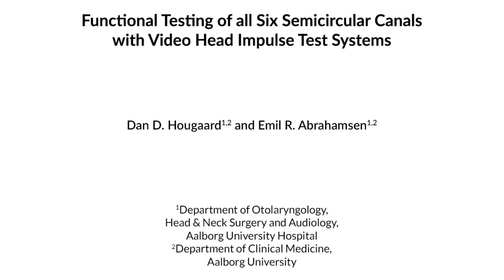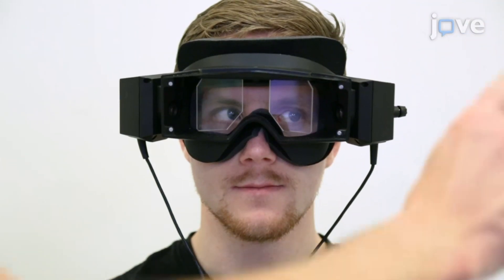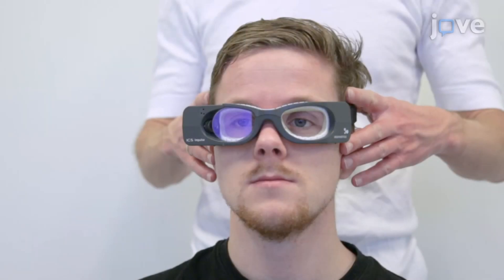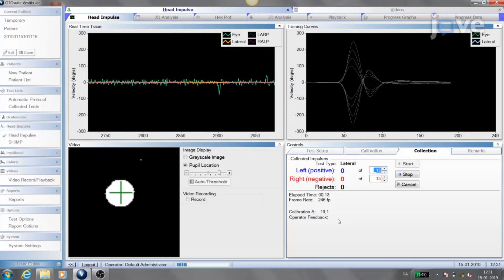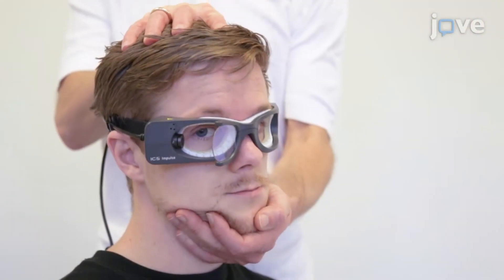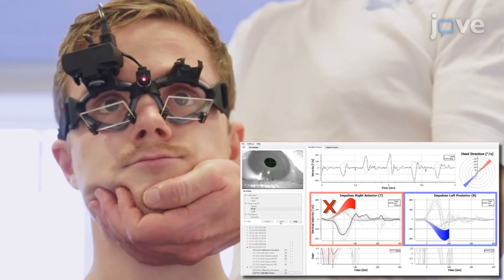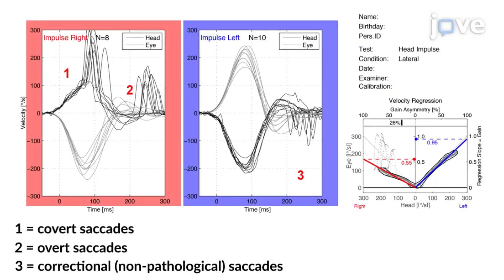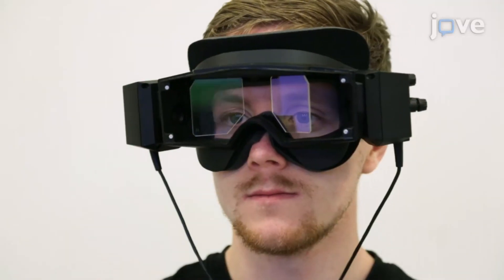Testing of all 6 Canals with VHIT Protocol - Hougaard & Abrahamsen (2019)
Full Paper This protocol describes how to correctly perform the video head impulse test with two separate test systems commonly used worldwide. Both the 2D and 3D video head impulse test methods are described.

1Department of Otolaryngology, Head & Neck Surgery and Audiology, Aalborg University Hospital, 2Department of Clinical Medicine, Aalborg University